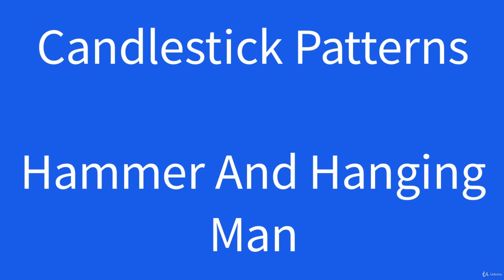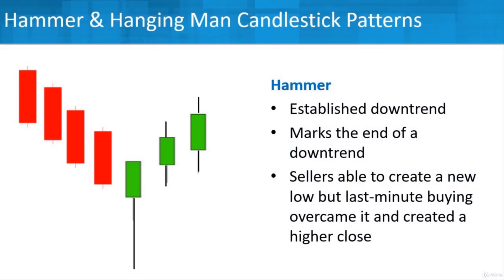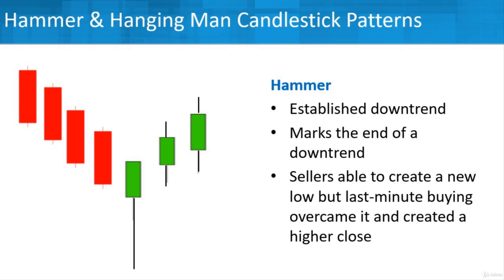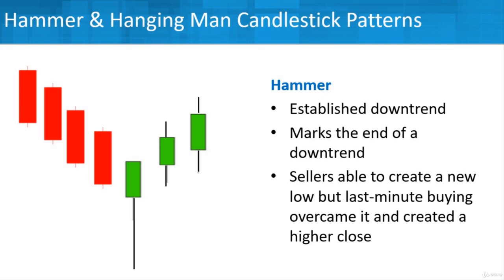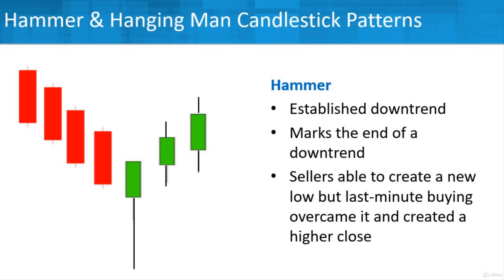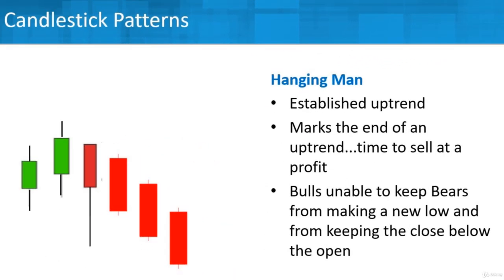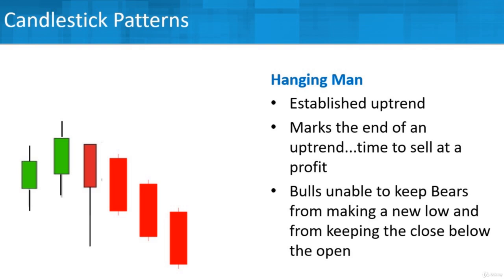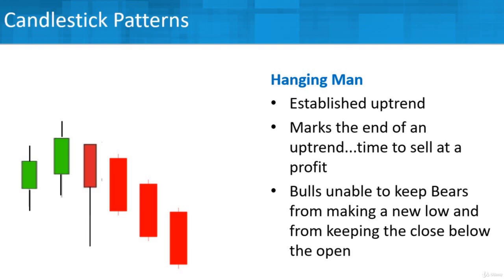031 Hammer & Hanging Man Candlestick Patterns​​​​​ - Stock Market Trading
031 Hammer & Hanging Man Candlestick Patterns​​​​​ - Stock Market Trading The Complete Technical Analysis Course